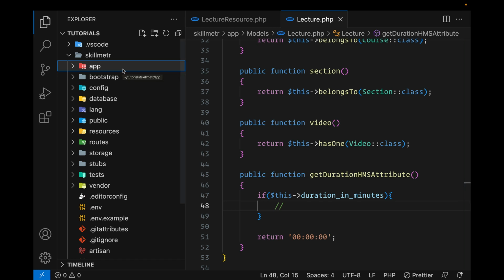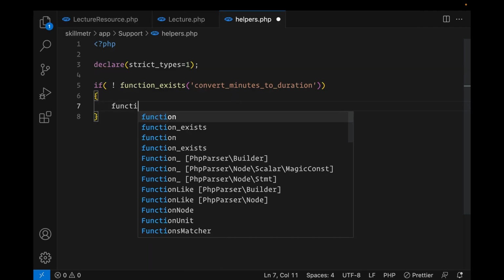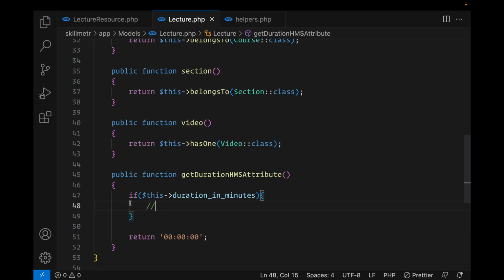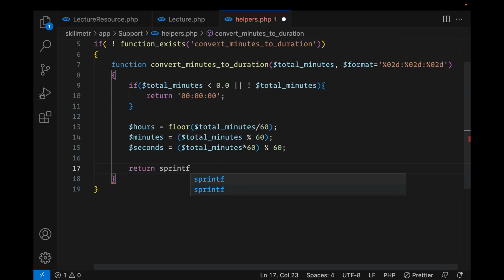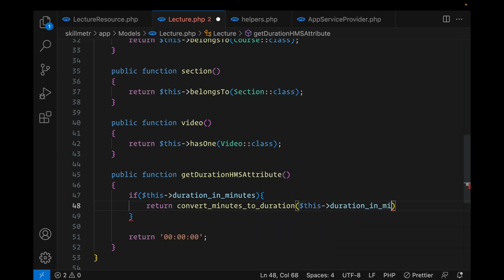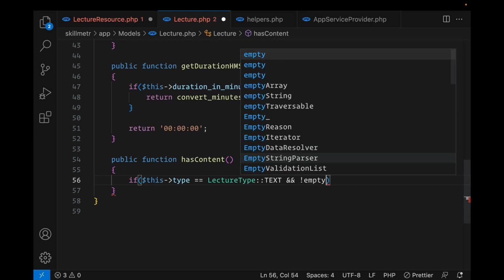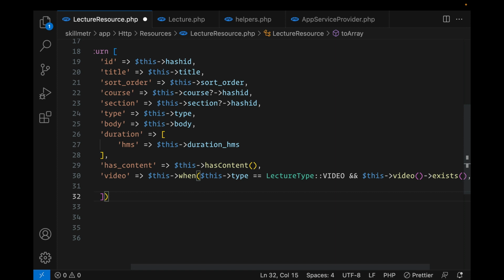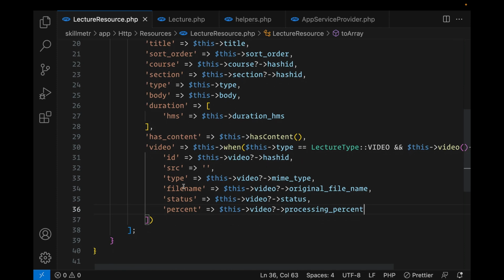61. Helper methods: Laravel + Nuxt Udemy Clone